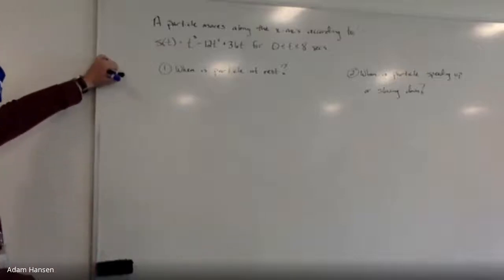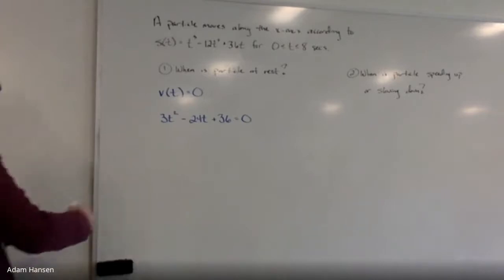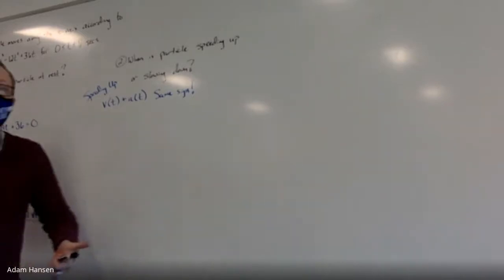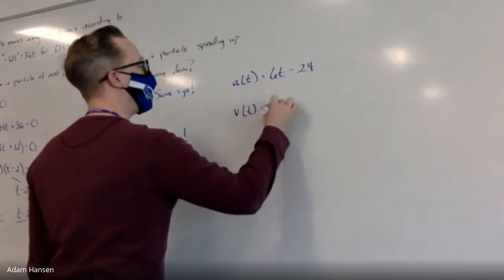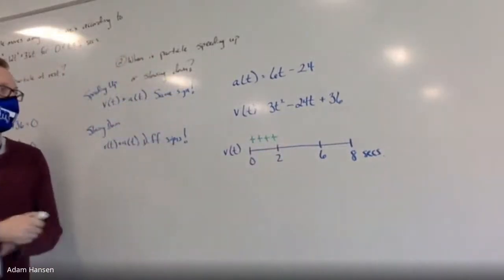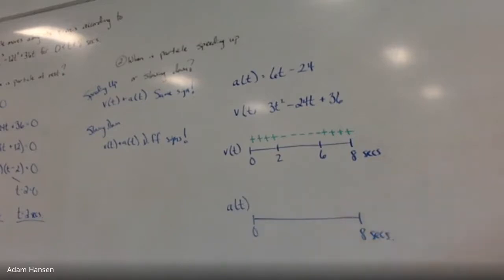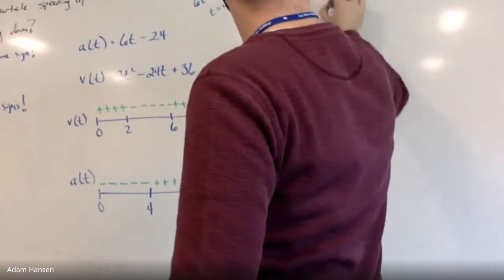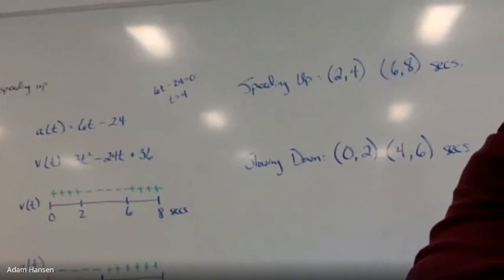S9 - Particle Motion